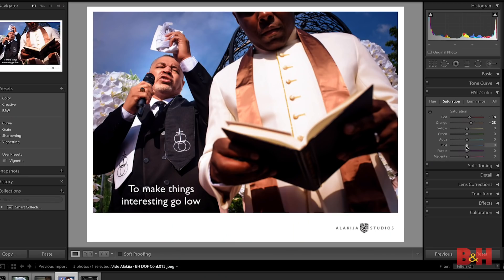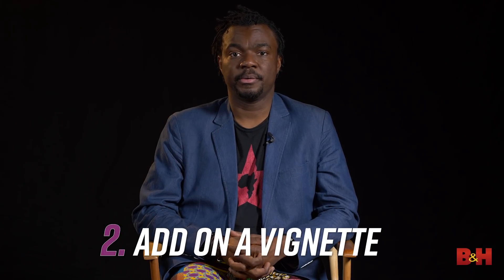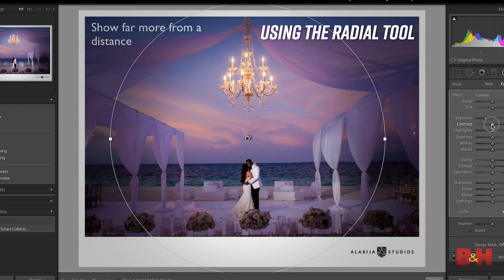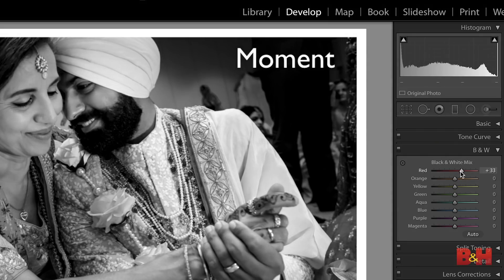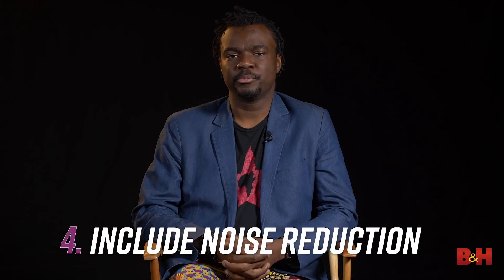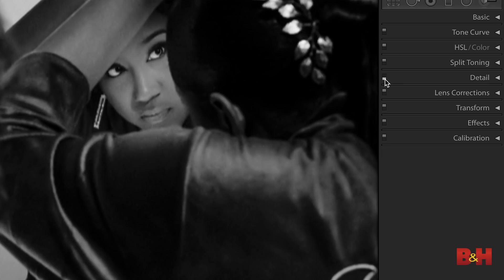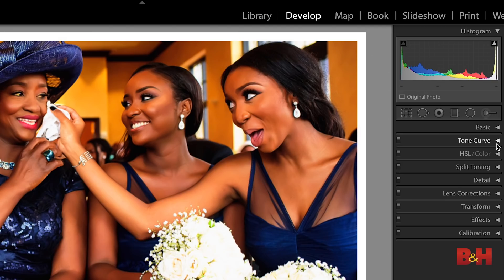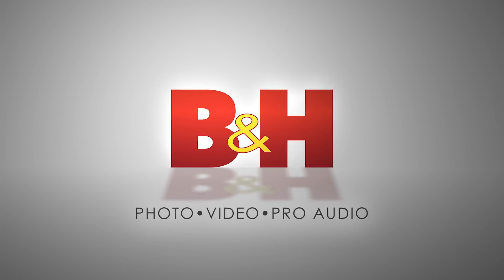5 Lightroom Preset Tips for Wedding Photography with Jide Alakija | 5 Quick Tips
Wedding photographer Jide Alakija shares his 5 tips for creating Lightroom presets, such as how to work with different skin tones.

- 21 Questions with Jide Alakija

More Adobe Lightroom editing tips
- Adobe Lightroom Tutorial: Professional Photo Editing Tips
- How to Get Started with Adobe Lightroom
- How to Create a Preset in Adobe Lightroom
- How to Clean up Your Mess in Adobe Lightroom